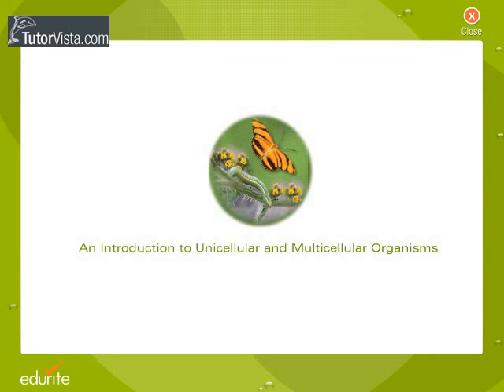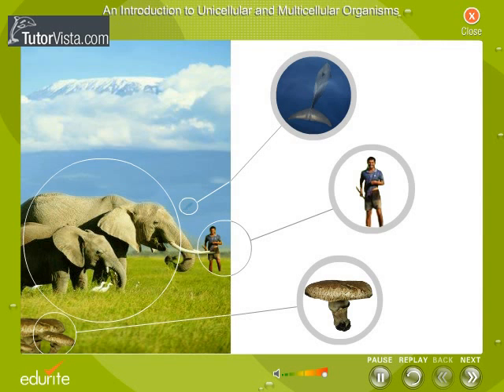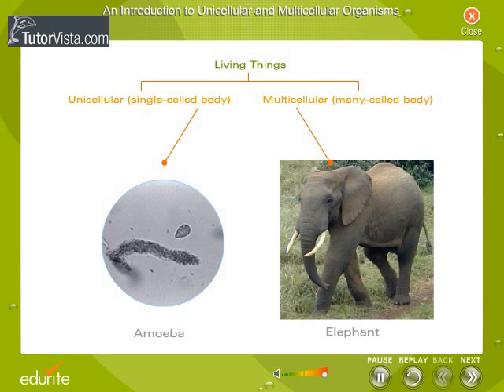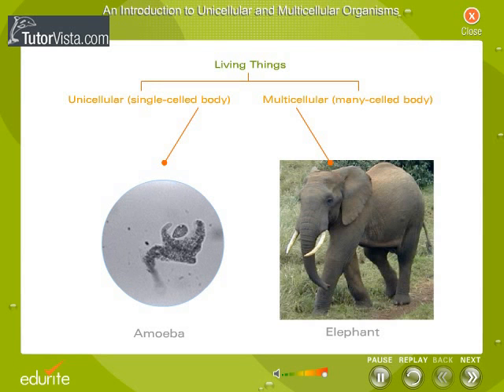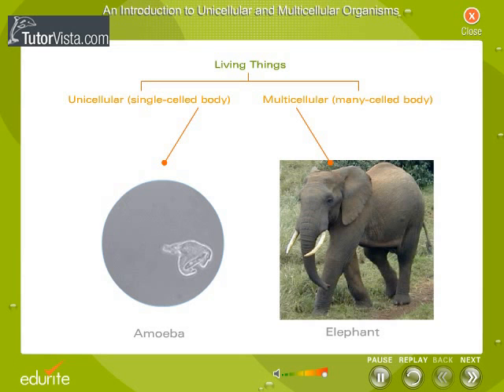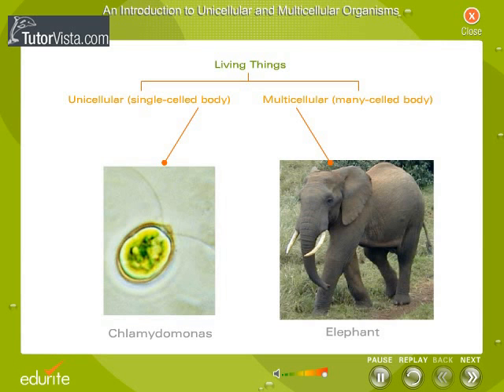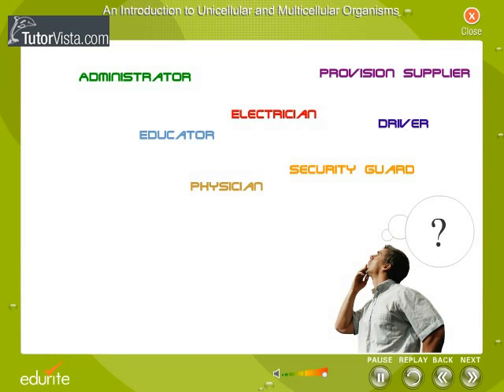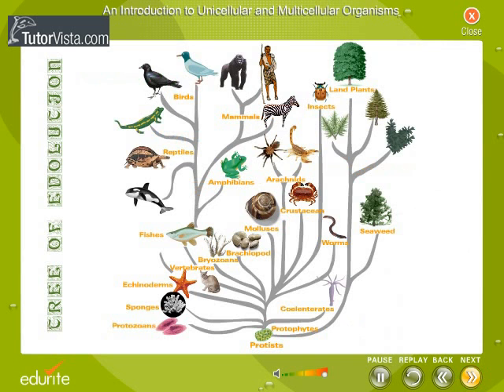An Introduction To Unicellular And Multicellular Organisms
Unicellular And Multicellular Organisms

Multicellular organisms are organisms that consist of more than one cell. Each cell is specialized to do a certain job for that organism. Most life that can be seen with the naked eye is multicellular, as are all members of the kingdoms Plantae and Animalia (except for specialized organisms such as Myxozoa).
Unicellular organisms are organisms that only have one cell. They are divided into two quite different types, from different classification kingdoms.
•The prokaryotes, bacteria and archaea, have cells with no nucleus and a simple cell structure.
•Eukaryotes have a nucleus, and a more complex cell structure.
The differences between the prokaryota and eukaryota are significant. Eukaryotes possess a nucleus, while prokaryotes lack it, and eukaryotes possess a range of subcellular organs called organelles, which prokaryotes do not.